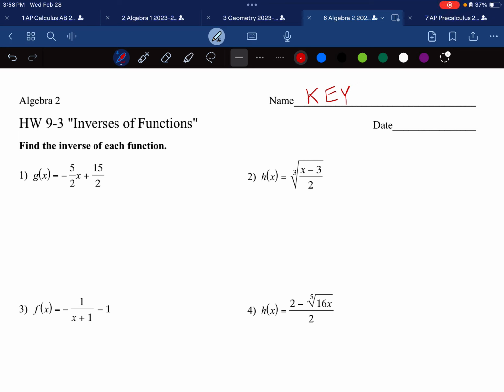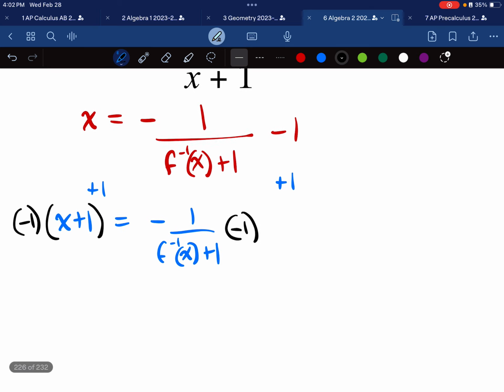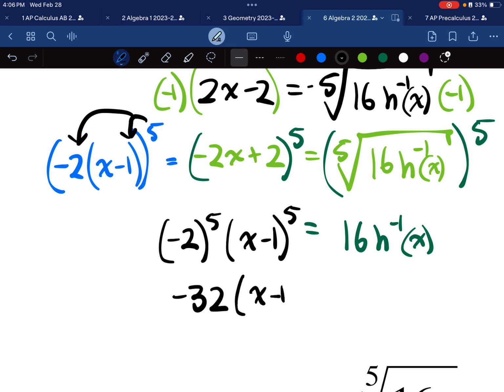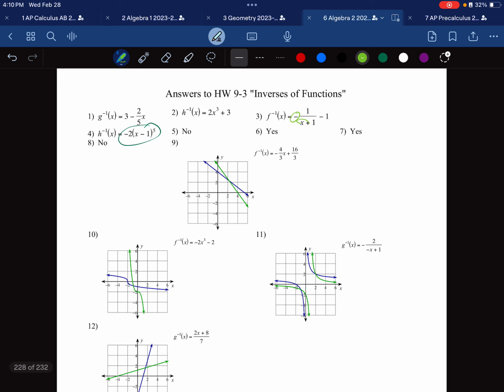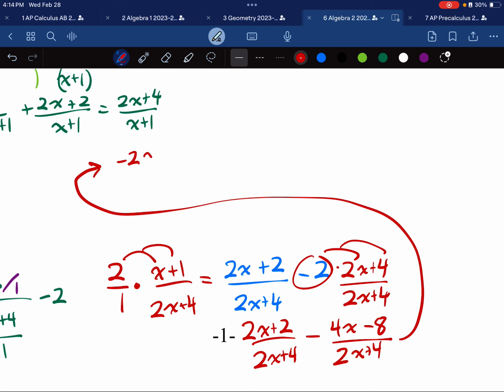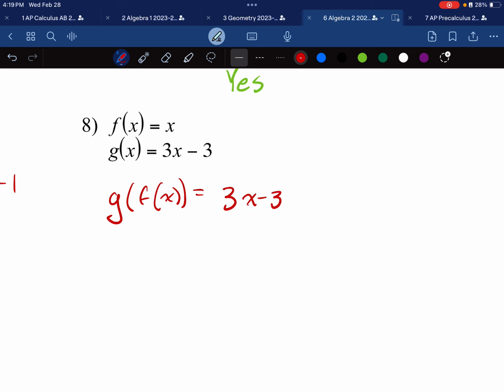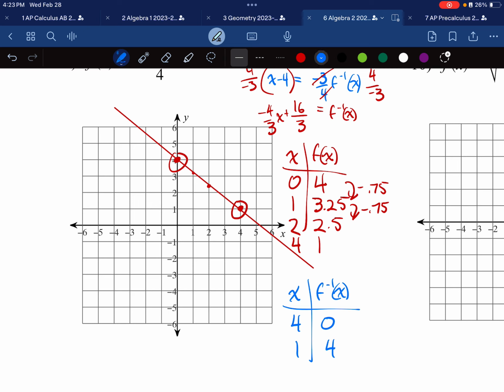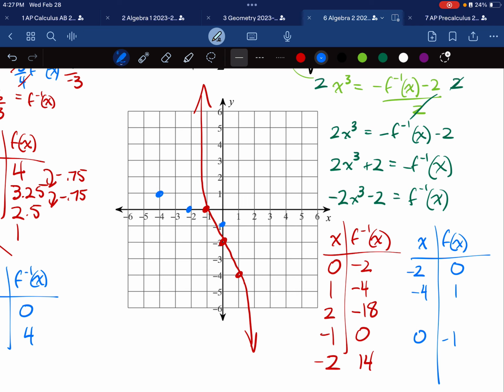Algebra 2 HW 9-3 “Inverse of Functions” Solutions (Part 1 of 2)